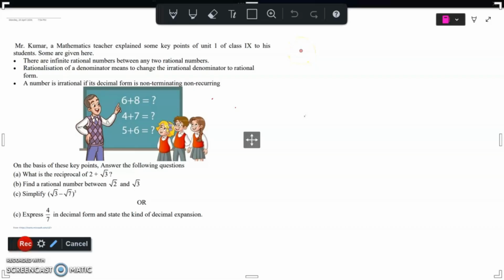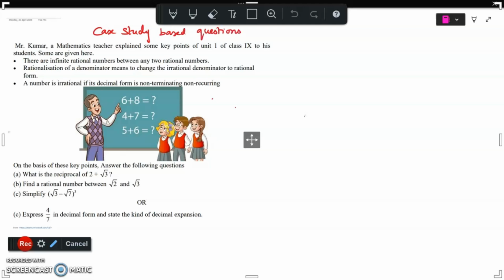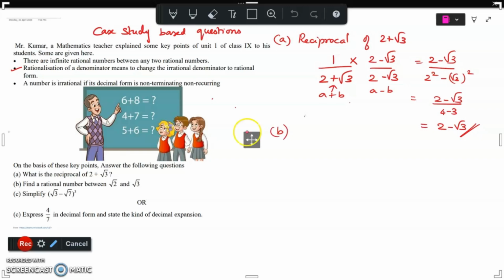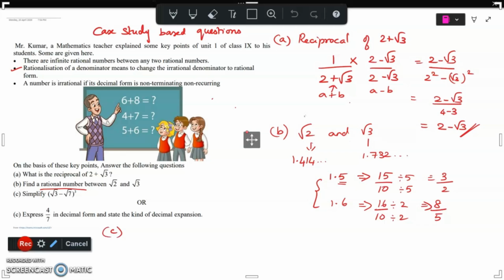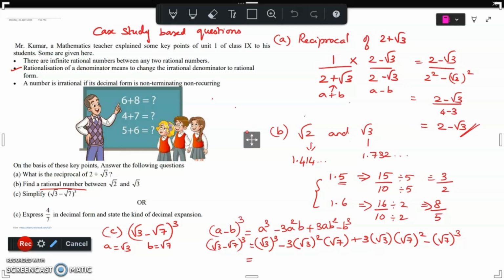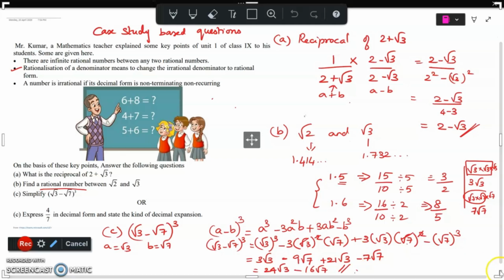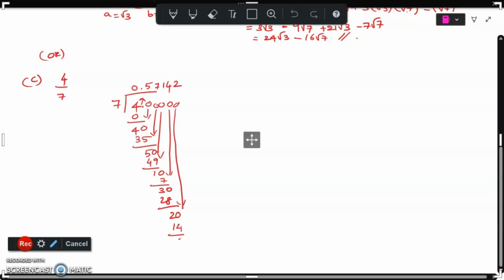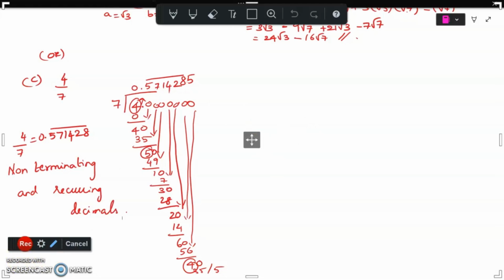Grade 9 | Chapter 1- Number System | Cse Study Questions